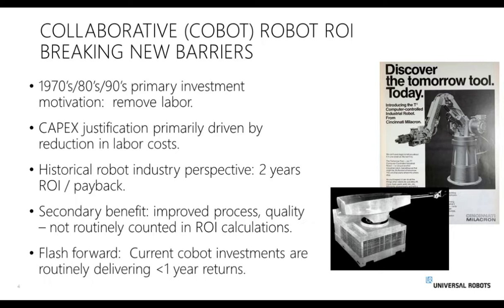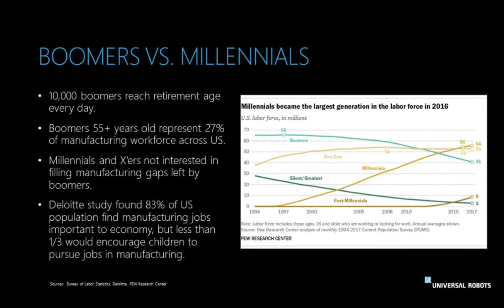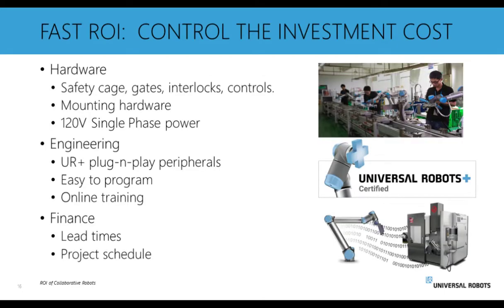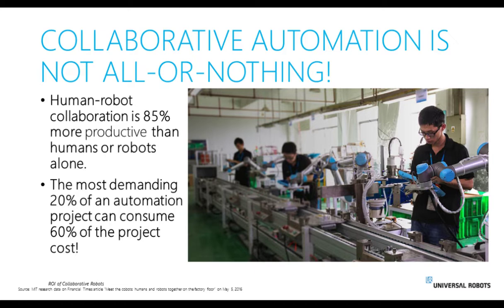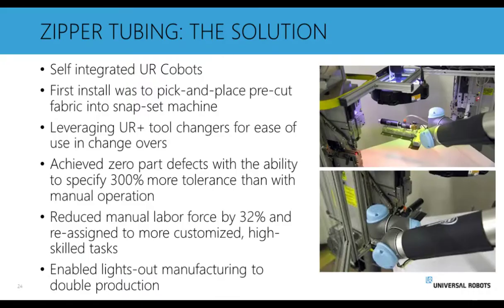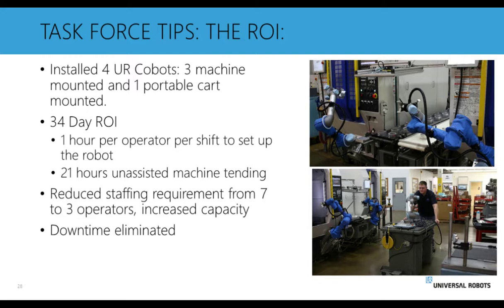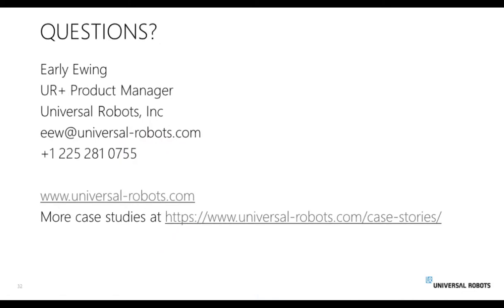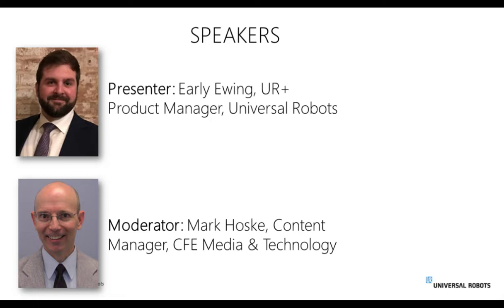The ROI of Collaborative Robots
In this webinar you will learn details on how collaborative robots, or cobots, can be deployed to achieve ROIs in a fraction of the time compared to traditional automation. Cobots are easy to program, lightweight and flexible, and safe to work around. This new class of robots are changing the game for automating what are traditionally very difficult tasks. Compelling reasons to explore automation with cobots include labor shortage, quality issues, increase in growth or production, and high mix/low volume challenges.

Our webinar will open with a general cobot overview then drill down into how this new class of robots – now the fastest growing segment in industrial automation – is used to increase businesses ROI. Through hands-on examples documented in case studies and video, this webinar will cover insightful deployments as well as specific application challenges and solutions.